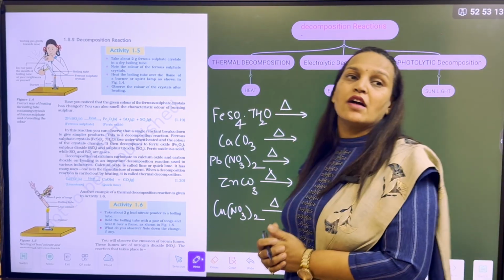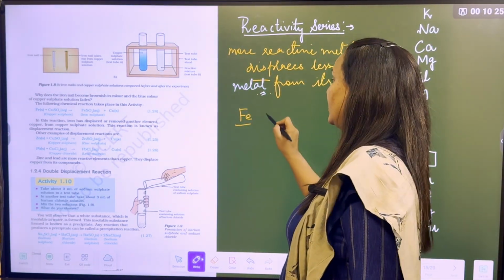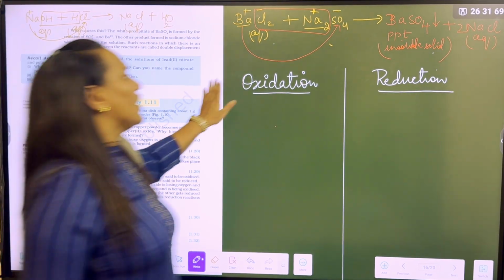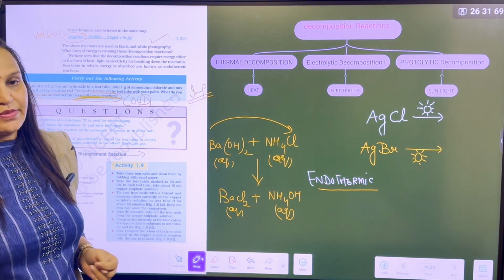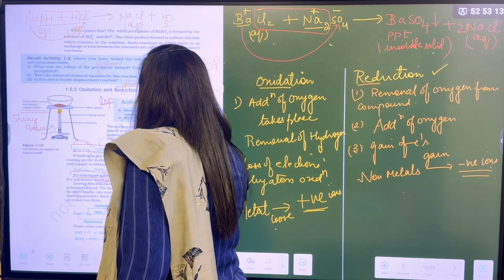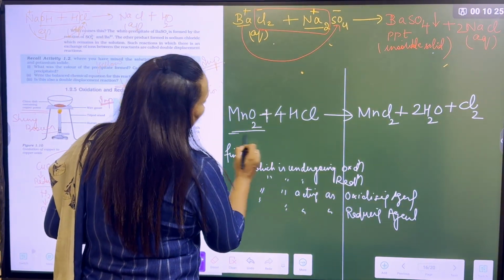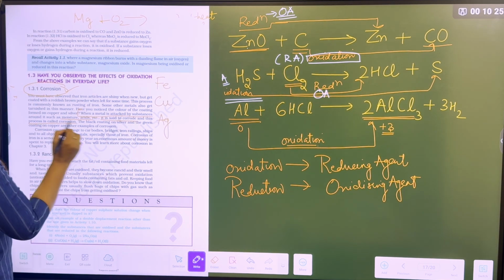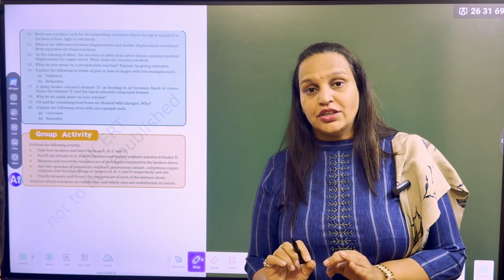Chemical Reactions & Equations Part 2 | Class 10 Science Chapter 1 | CBSE 2026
In this video, we continue Class 10 Science Chapter 1 – Chemical Reactions and Equations.

📚 In Part 2, you will learn:
✅ Important concepts explained in a simple way
✅ Board exam-oriented explanations
✅ NCERT line-by-line discussion

This lesson is specially designed for:
✔ Students preparing for Board Exams 2026

Watch the complete Chemical Reactions & Equations playlist to understand every concept clearly and score better in Science.